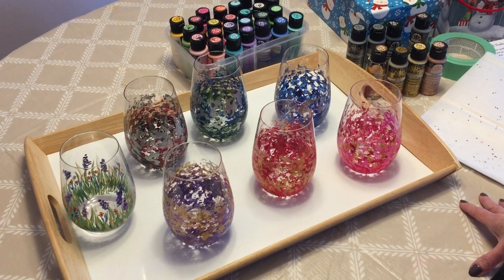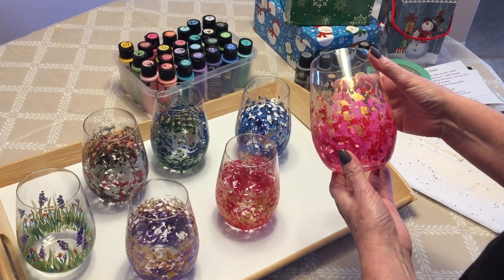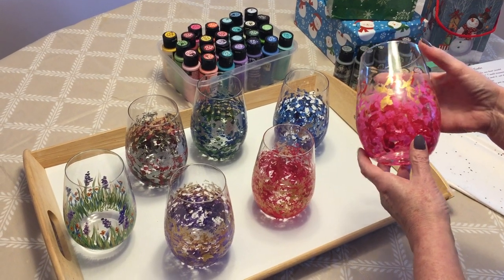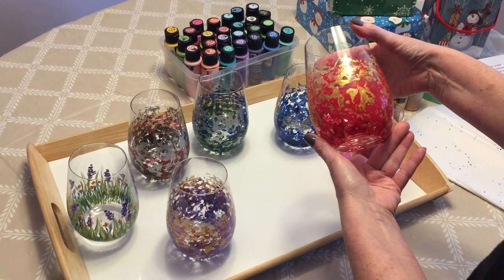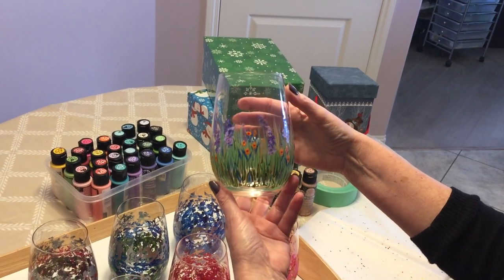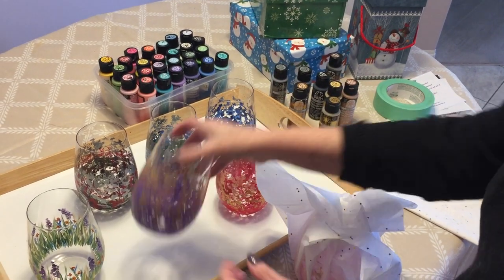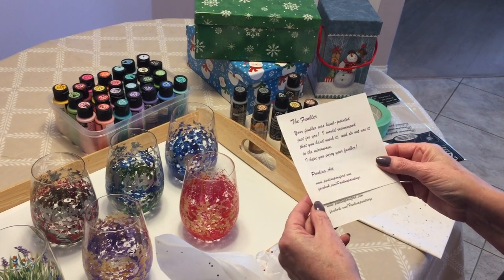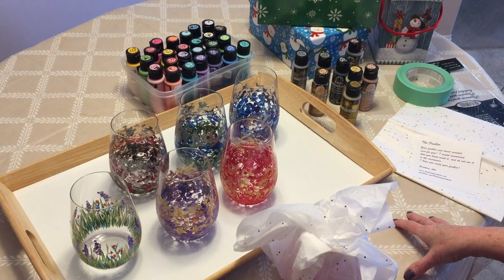The Funblers - Christmas project using Folk Art Multi Surface Acrylic paint and Metallics!